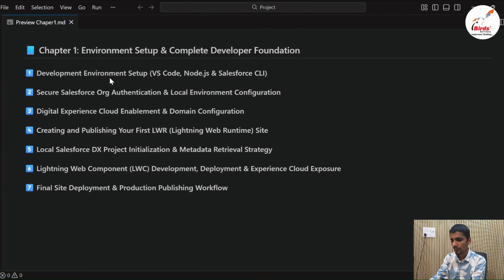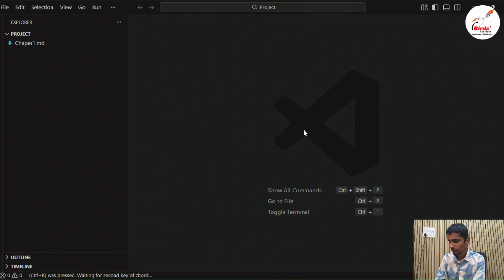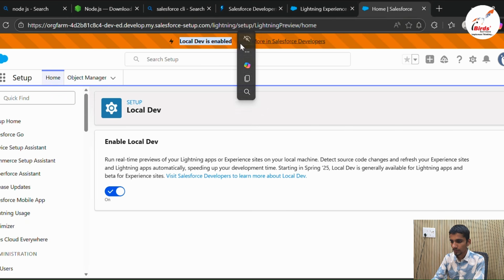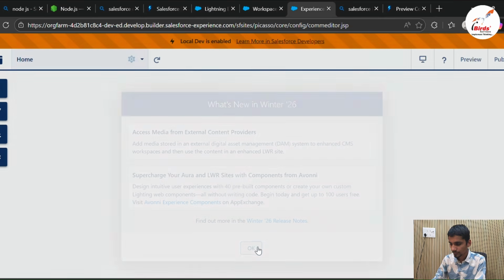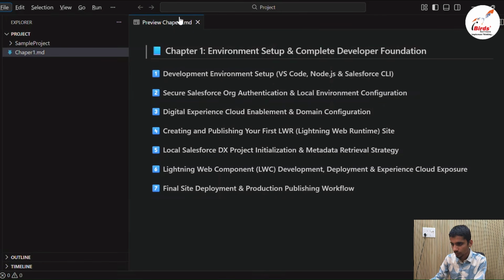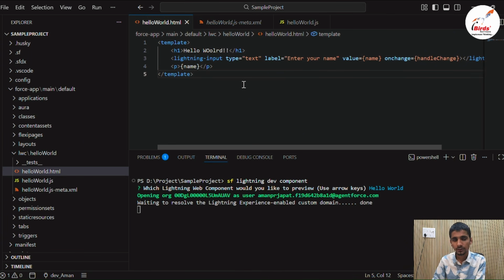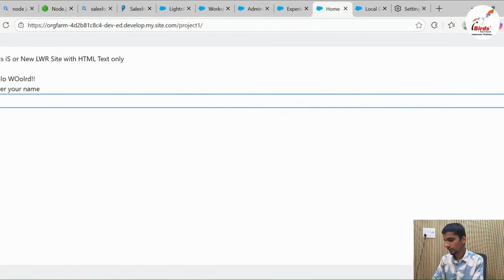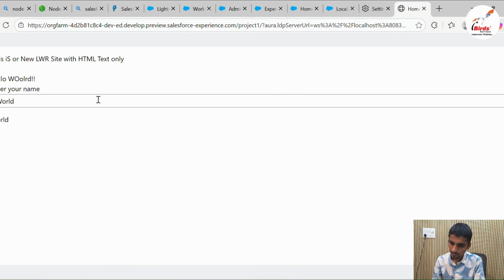Mastering Salesforce LWR Sites Part 1: Setup & Configuration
Learn the fundamentals of Salesforce LWR (Lightning Web Runtime) Sites in this beginner-friendly tutorial. In Mastering Salesforce LWR Sites – Part 1: Setup & Configuration, we cover the LWR framework overview, VS Code setup, Salesforce org configuration, Digital Experience setup, and how to launch your first simple LWR site.

This series is presented by iBirds Software Services Pvt. Ltd., Ajmer (India) — trusted Salesforce experts.

Topics covered:
LWR framework basics
VS Code & development setup
Salesforce configuration
Digital Experience setup
First LWR site live